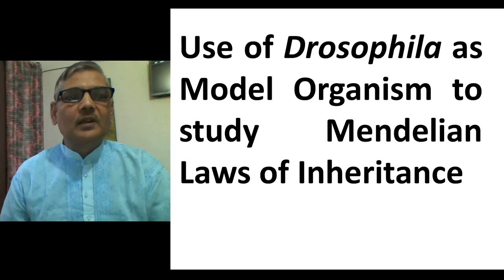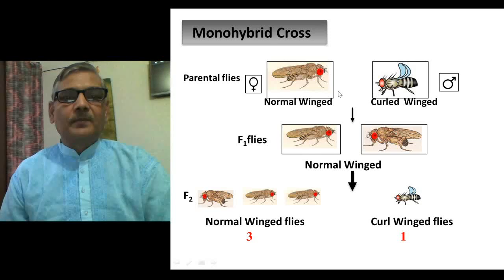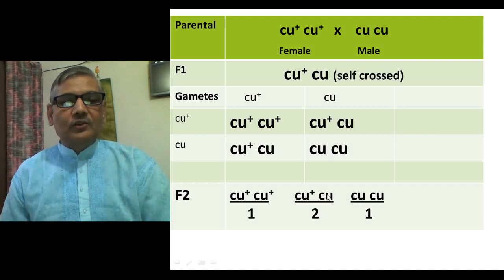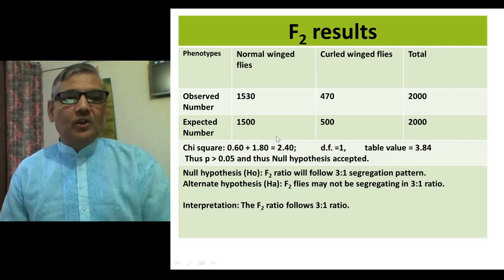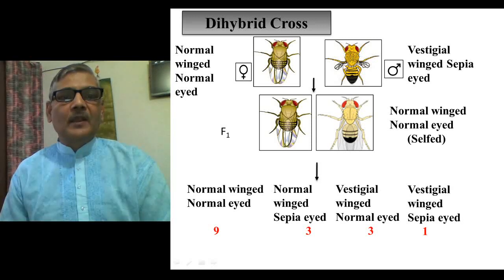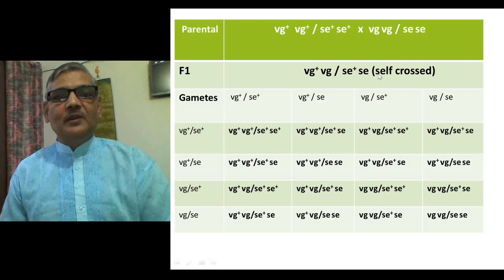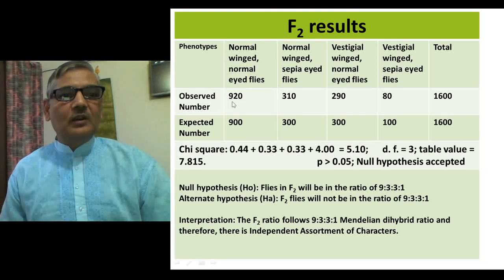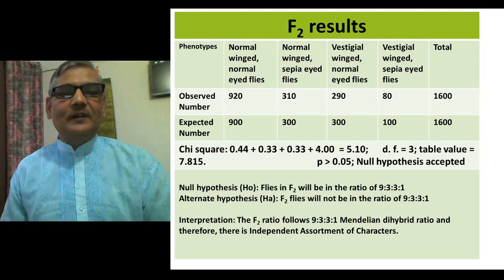Drosophila as Model Organism to Study Mendelian Laws of Inheritance